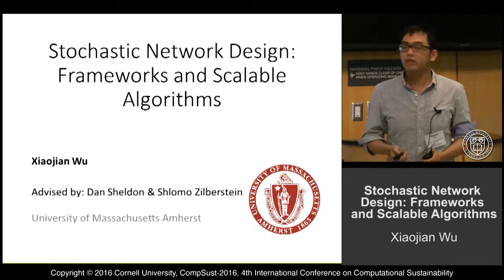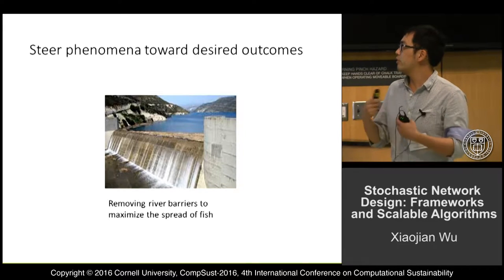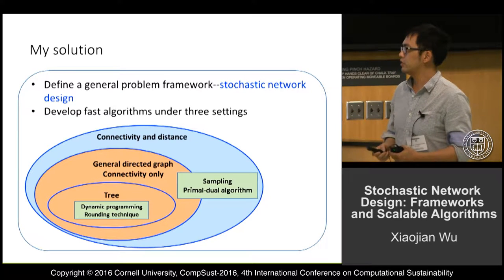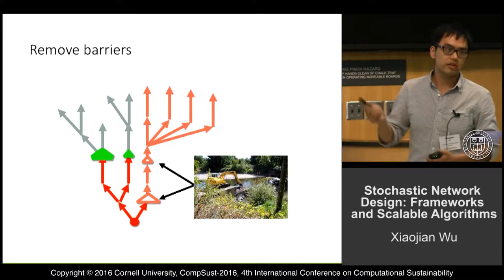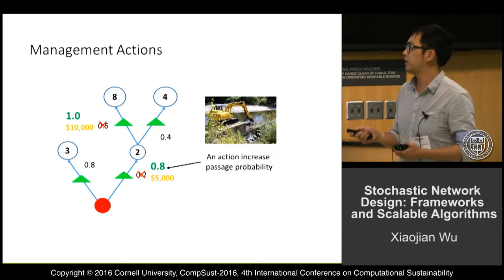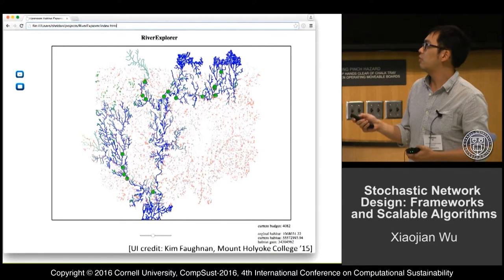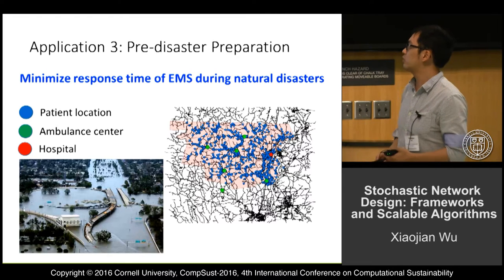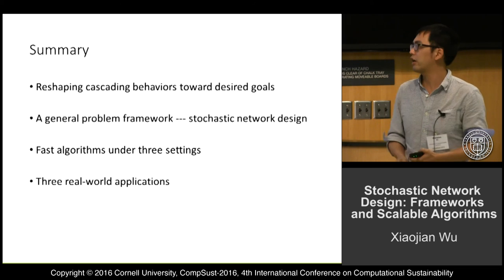Xiaojian Wu, "Stochastic Network Design: Frameworks and Scalable Algorithms"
Xiaojian Wu, Dan Sheldon,Shlomo Zilberstein
"Stochastic Network Design: Frameworks and Scalable Algorithms"
University of Massachusetts-Amherst
CompSust-2016
4th International Conference on
Computational Sustainability
July 7, 2016
4:40 PM, Networks